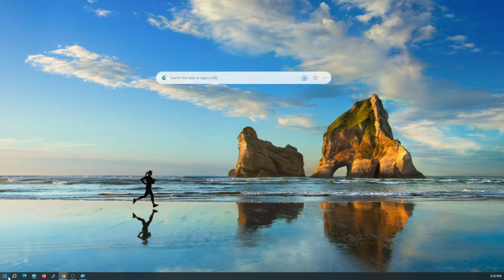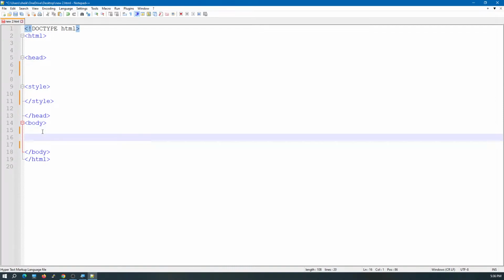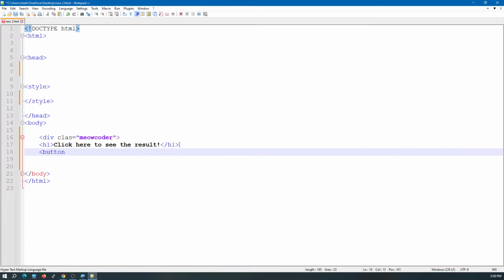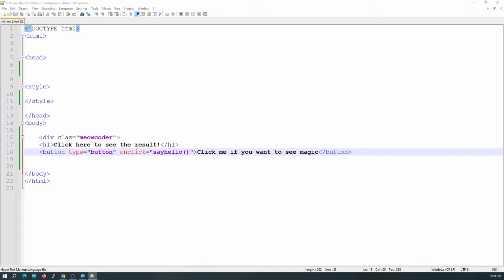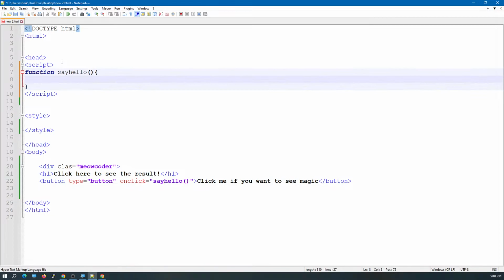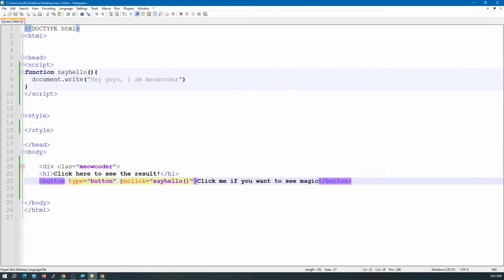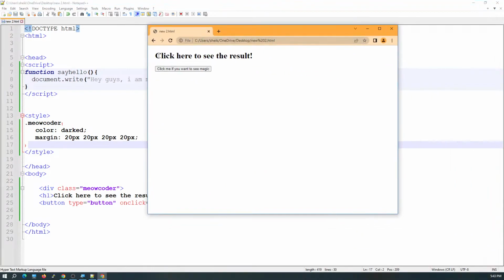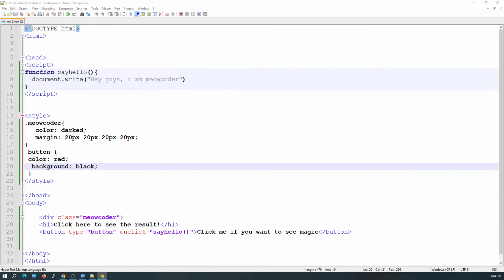Code OnClick Button using JavaScript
In this live tutorial session, we will code an OnClick button using JavaScript

00:00 - Why Live Session for tutorials
01:59 - What is Onclick in JavaScript
02:26 - Create a Button in HTML
05:06 - Onclick button javascript function
07:33 - How to add CSS in JavaScript
10:11 - Hire me to Customize your Website